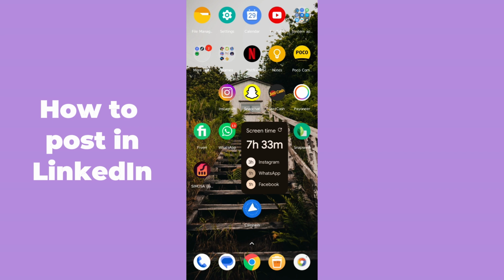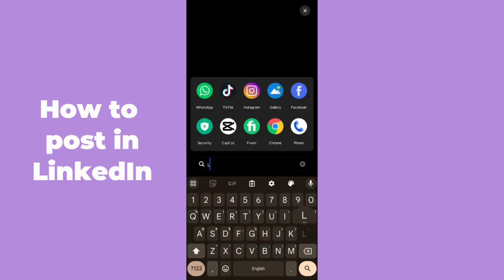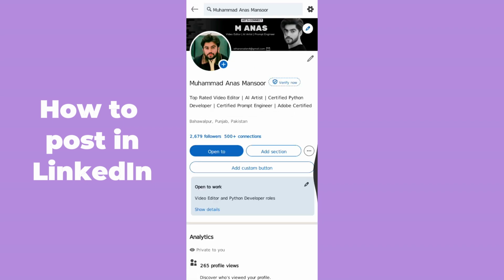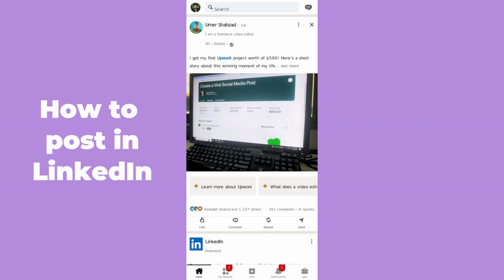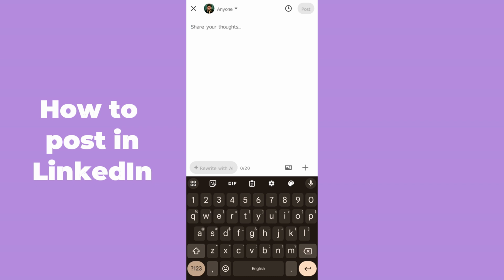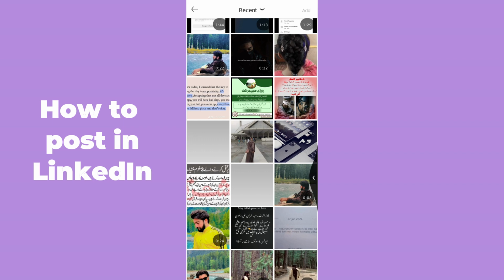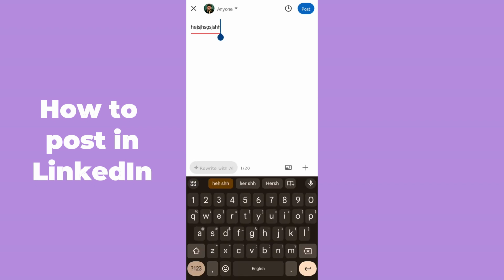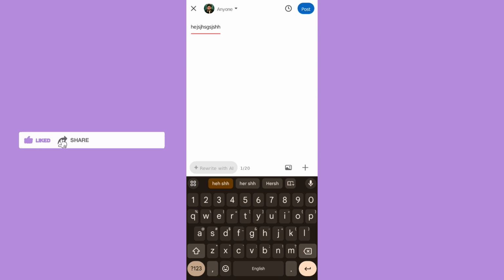How to Post in Linkedin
Unlock the power of LinkedIn with our step-by-step tutorial on how to post effectively! Learn tips and strategies to boost engagement, enhance your professional presence, and connect with your network.